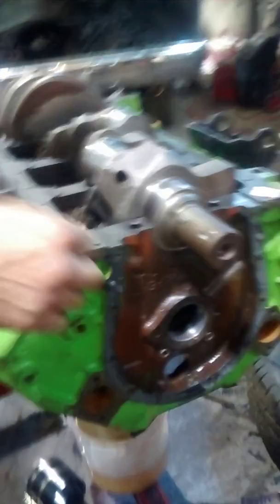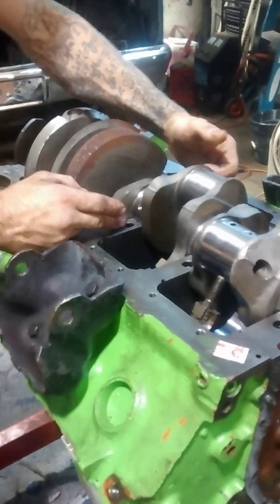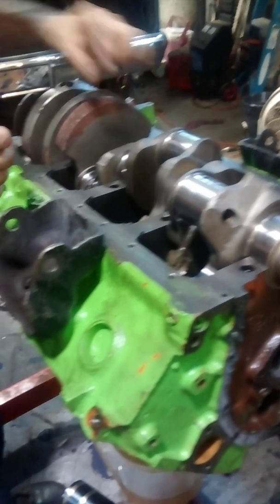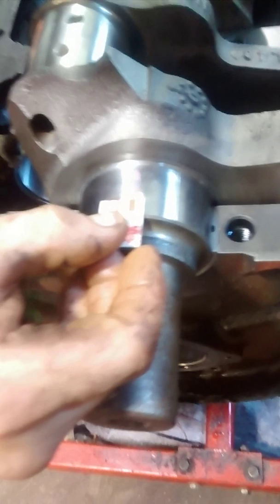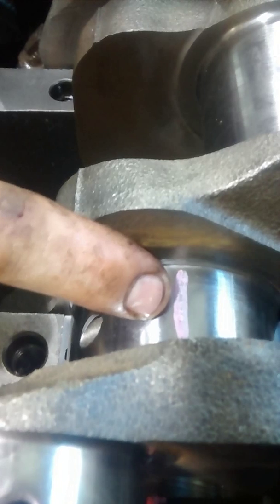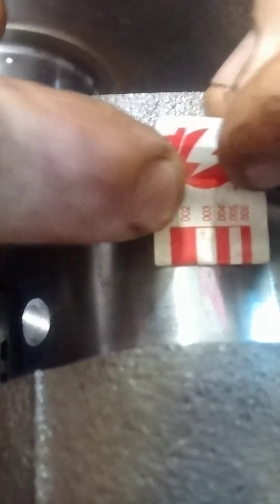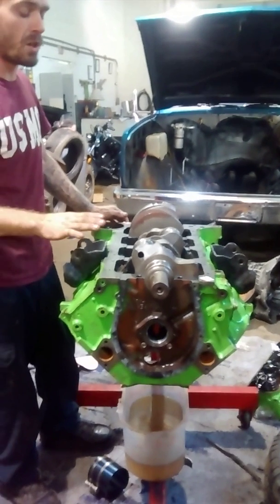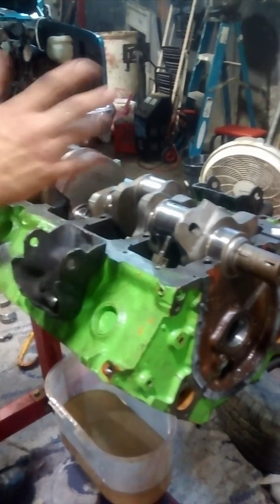How to measure clearances on a Chevrolet Big Block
Here I am measuring the clearances on a 1986 Chevrolet 454 High Output engine. Proper built engines should always be measured and checked and double measured and checked. The more accurate you measure and take your time to exact your clearances the more reliable of an engine you will build!